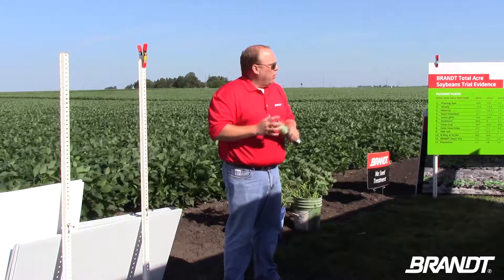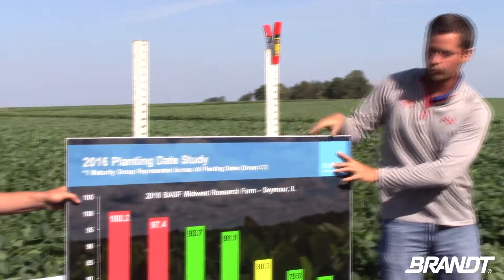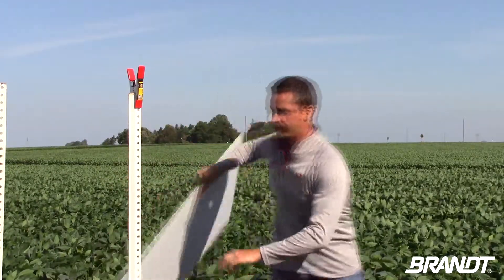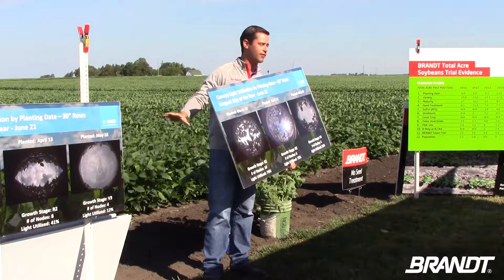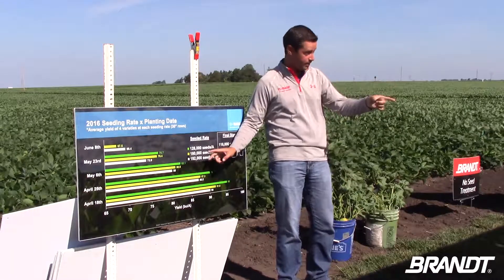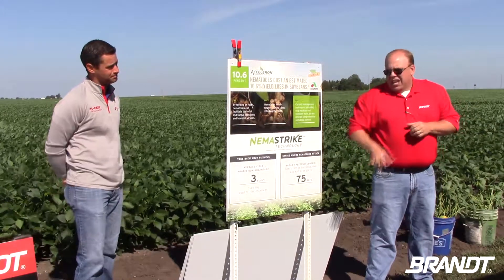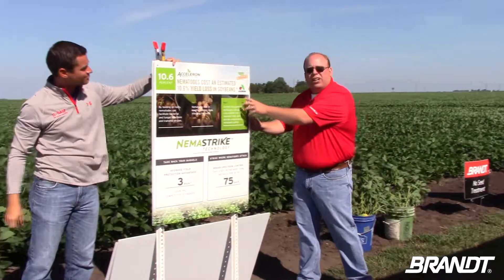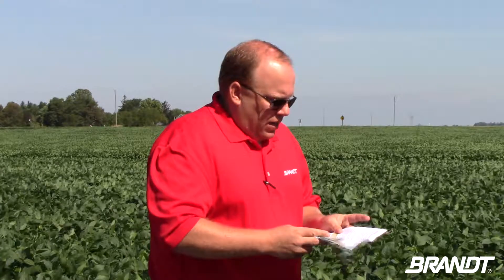BRANDT Agronomy Update: Soybeans Trial Evidence